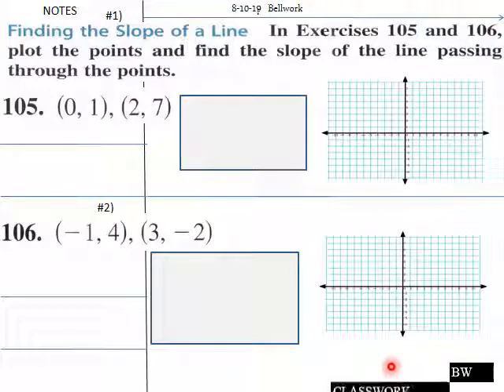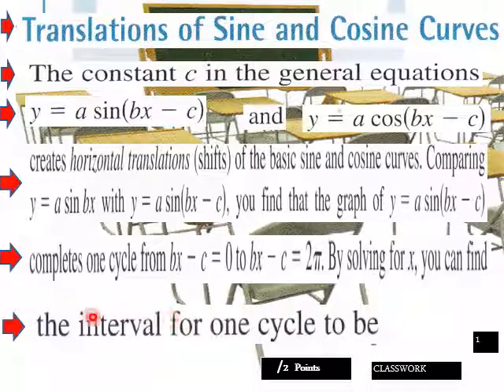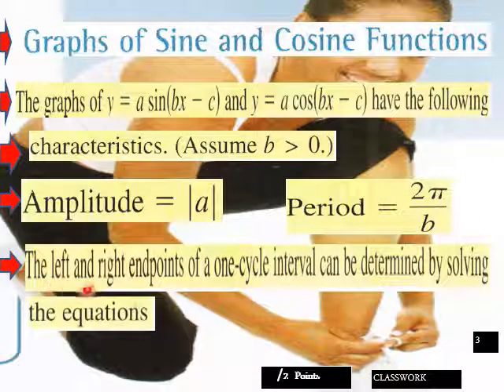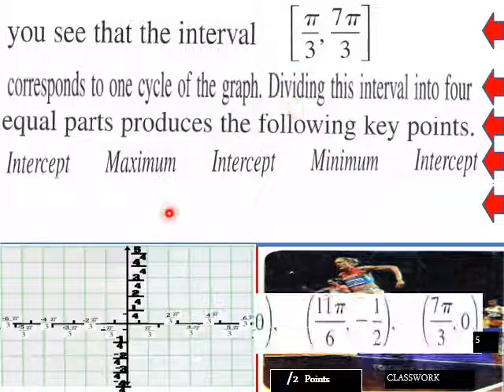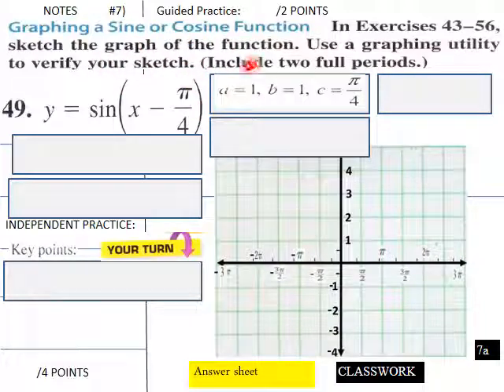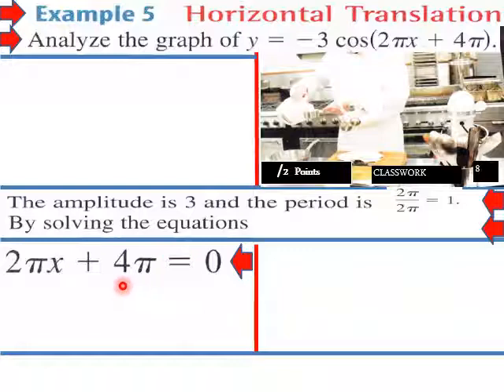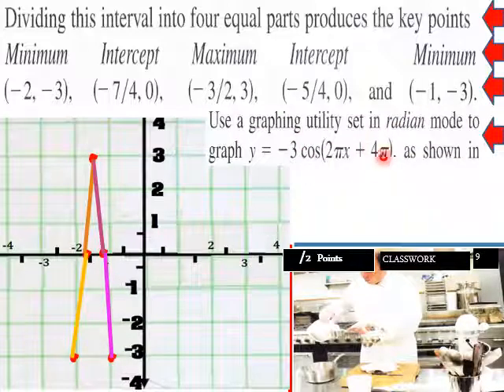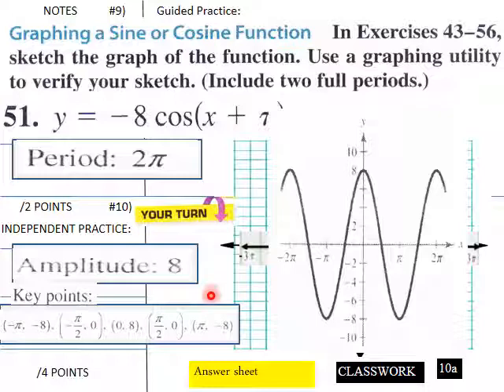4 5 Graphs Sine Cosine Functions P Calc CW L V Pt 2a